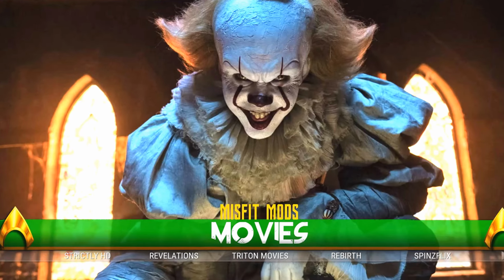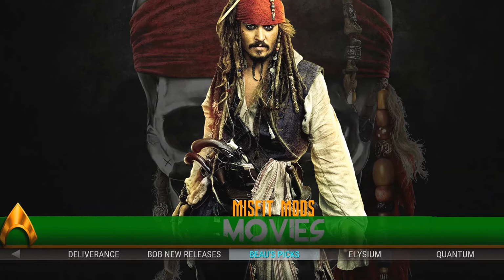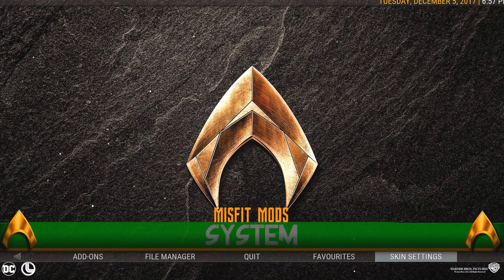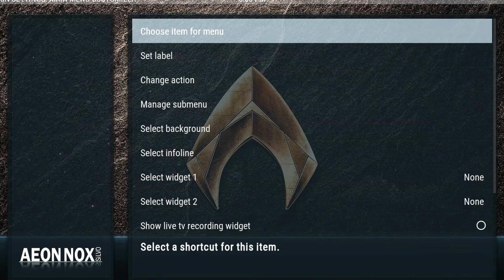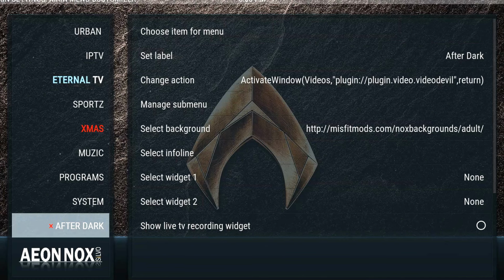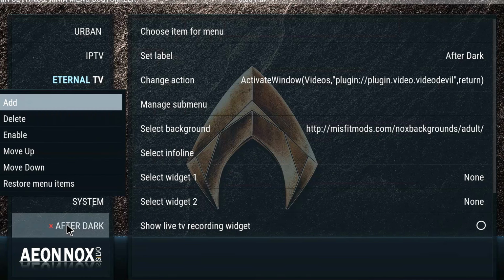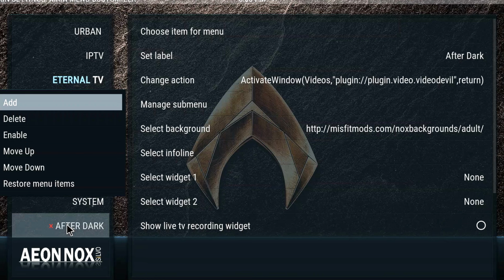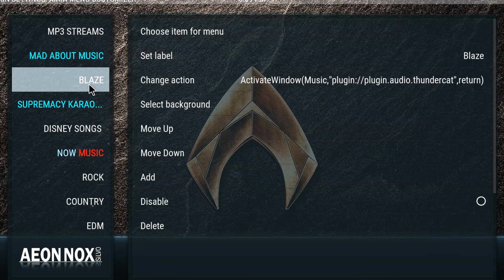Getting started with Kodi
A quick tutorial on how to get started with your jailbroken amazon firetvstick.